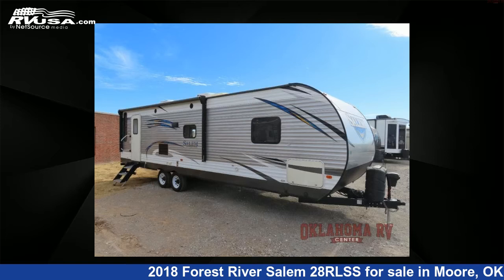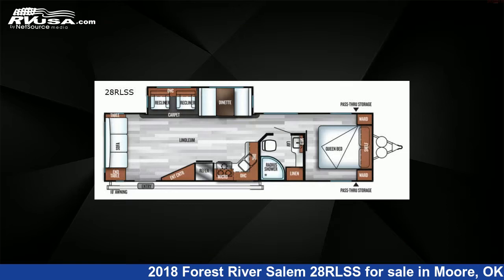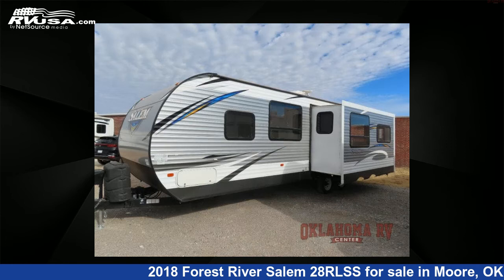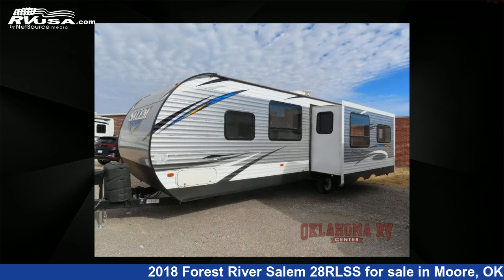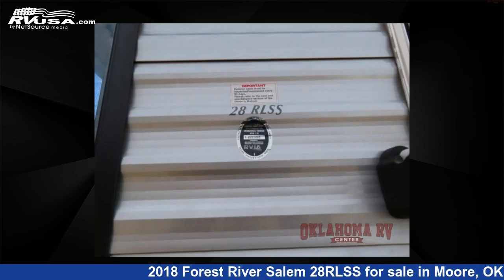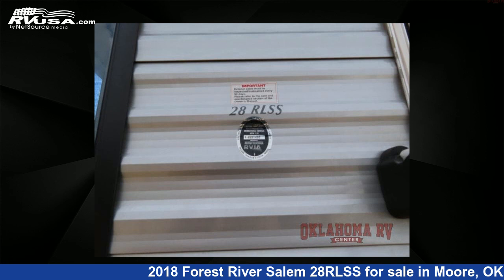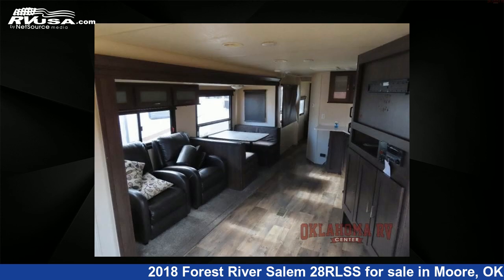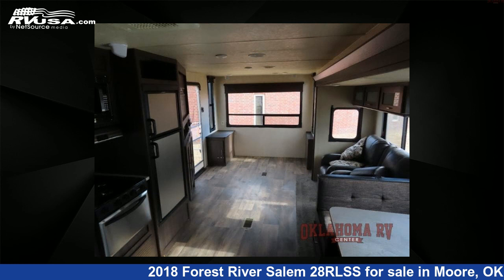Unbelievable 2018 Forest River Salem Travel Trailer RV For Sale in Moore, OK | RVUSA.com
This 2018 Forest River Salem 28RLSS is a Travel Trailer RV. It is located in Moore, OK 73160 and is offered for sale by Oklahoma RV Center. This Used Forest River Is 34' 0" in length and features 1 slideout, sleeps 6, Slideout, and 39 gal fresh water capacity. The floorplan layout of this Travel Trailer features Front Bedroom, Rear Living Area.